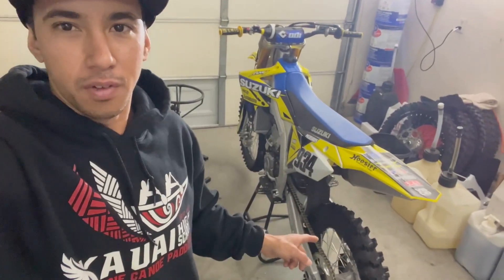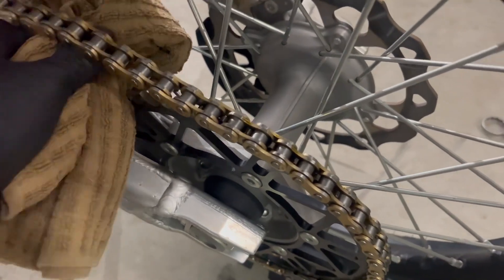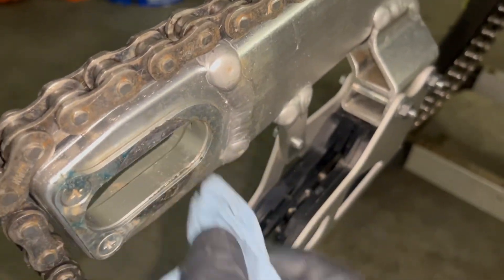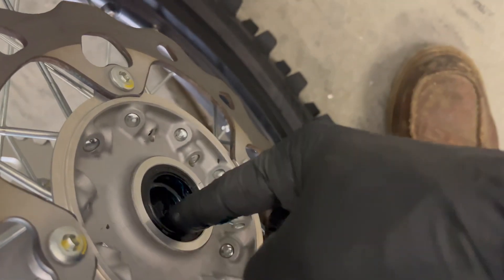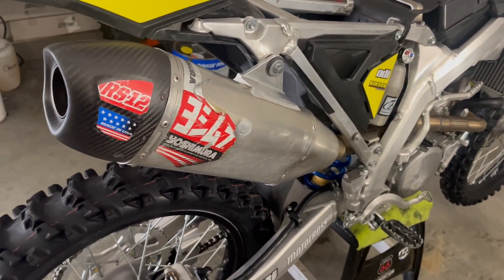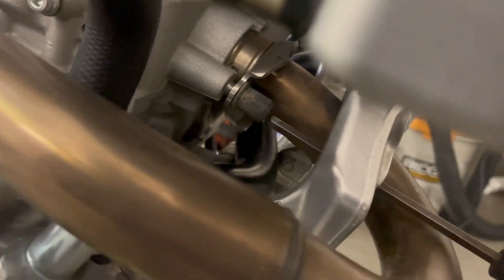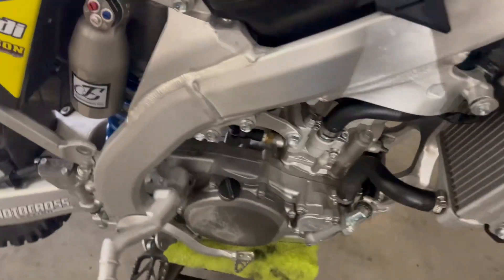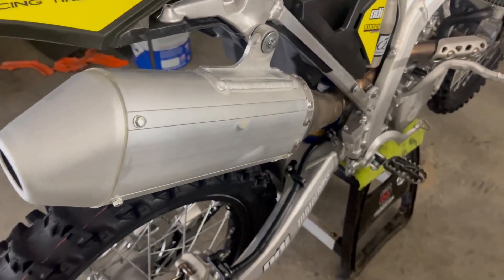Random bike work - LOVE THIS STUFF!